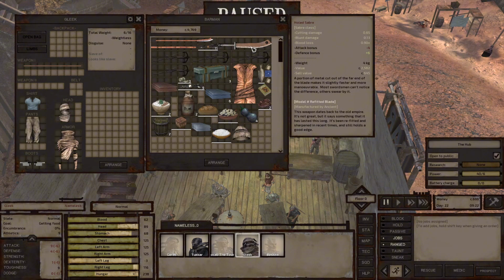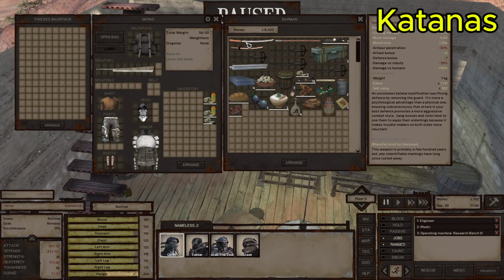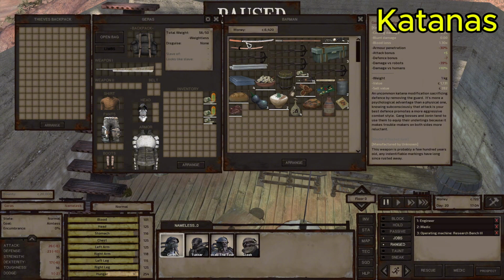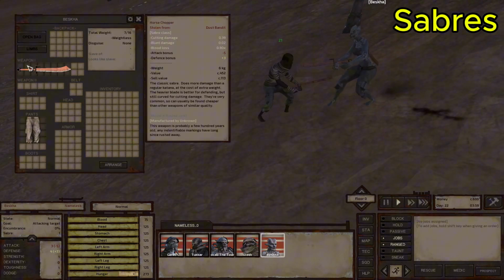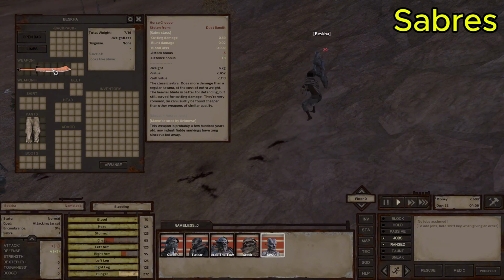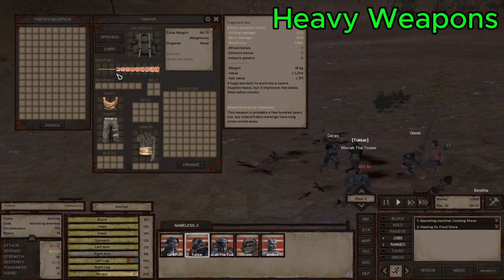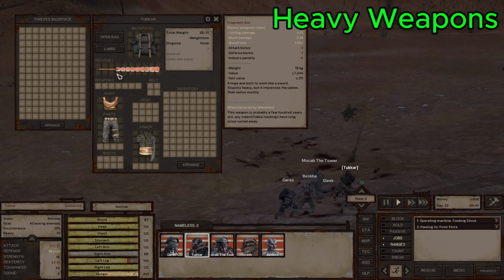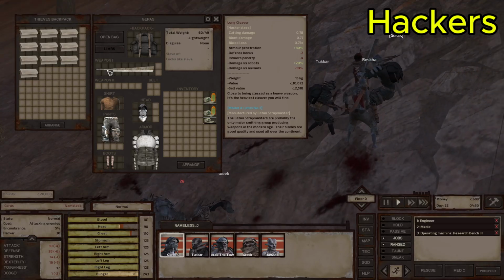Weapons Guide For Beginners - Kenshi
A Quick and Detailed guide about every weapon class in Kenshi and Which one is for you